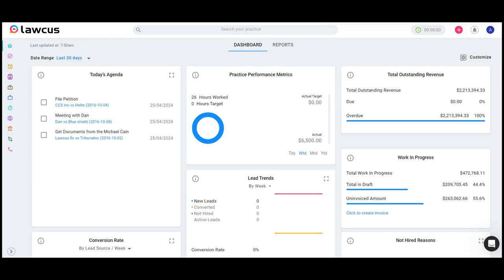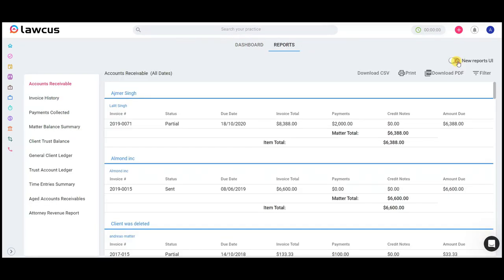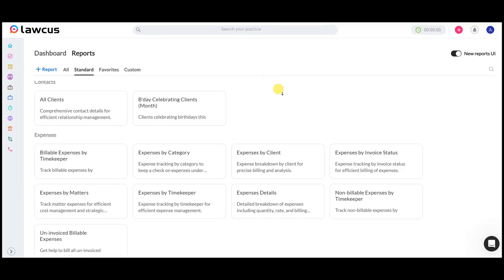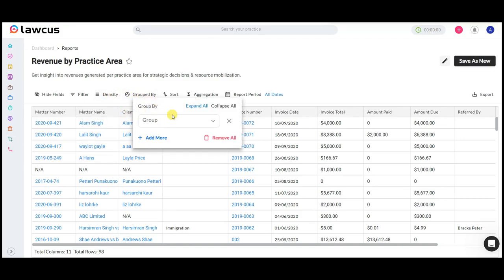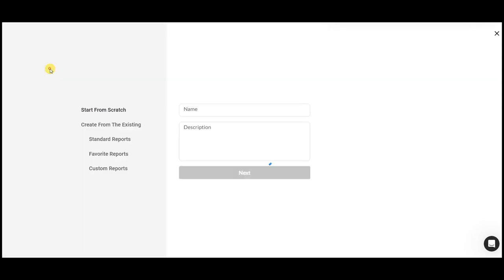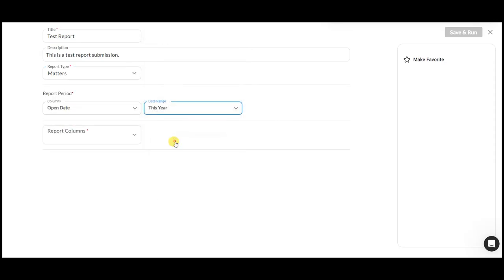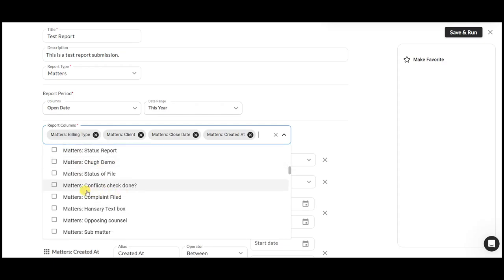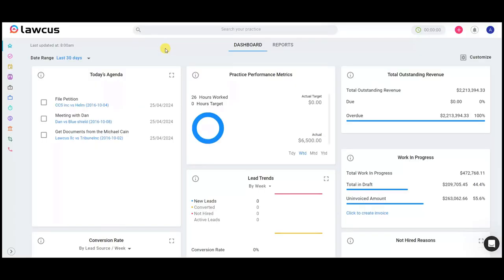Custom Report Builder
Unlock the full potential of your legal practice with Lawcus Custom Report Builder. In this video, we dive into the dynamic features and functionalities of Lawcus' latest tool, designed to streamline and enhance productivity. Explore how you can effortlessly create personalized reports tailored to your needs, from case summaries to financial analyses. With intuitive and customizable templates, Lawcus Custom Report Builder empowers you to extract valuable insights and make informed decisions easily. Join us as we demonstrate the versatility and efficiency of this essential tool for modern legal professionals.